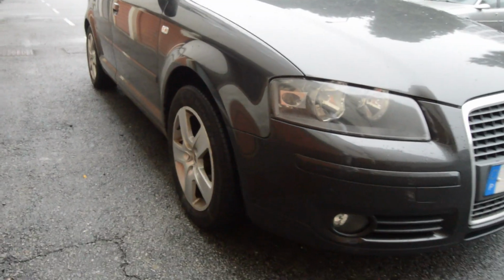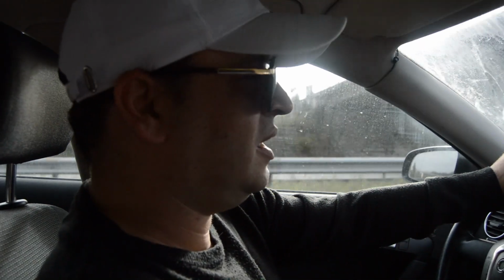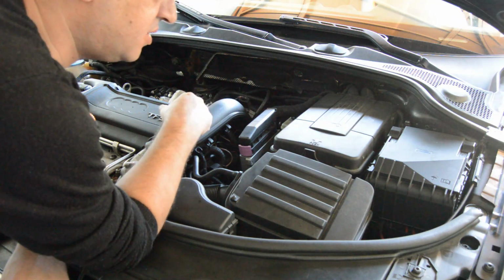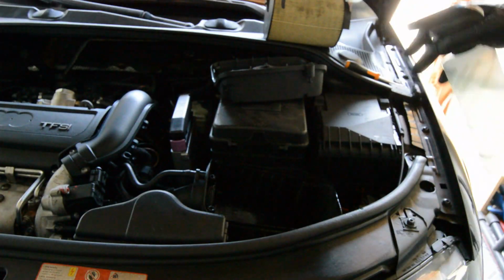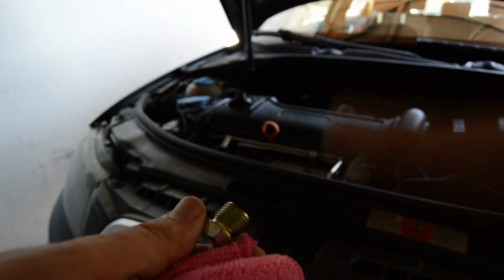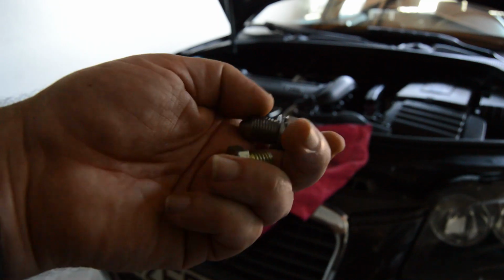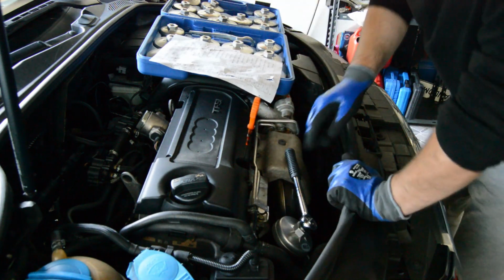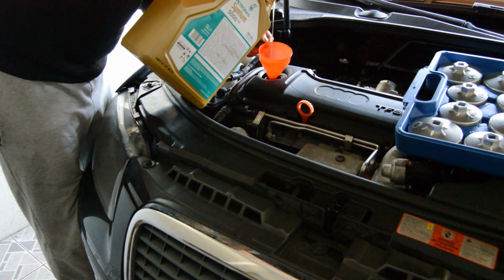✅ Audi A3 1.4 TFSI Full Service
Hey guys,

A friend asked me to buy him a car, in fact it's his first car.

As you know, I'm an Audi fan and of course I recommended an Audi.

In this case it's a 2008 Audi A3 1.4 TFSI.

Unfortunately, the car has not been well serviced and has a lot of work to do.

In this video, we change the oil, oil filter and air filter.

I hope it helps and that you enjoy the content that will be produced with this car.